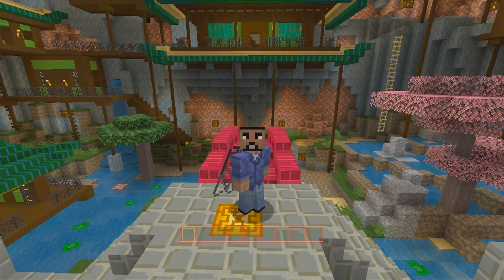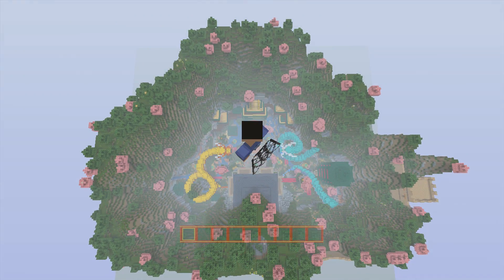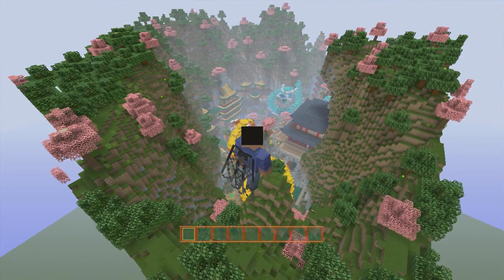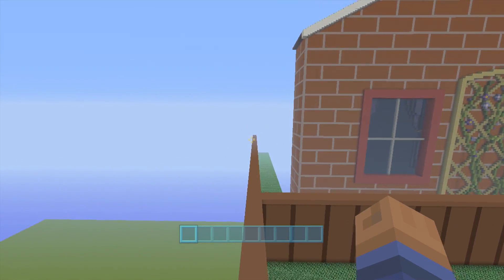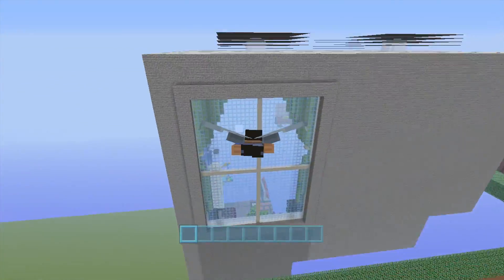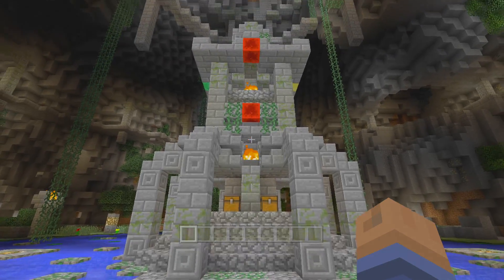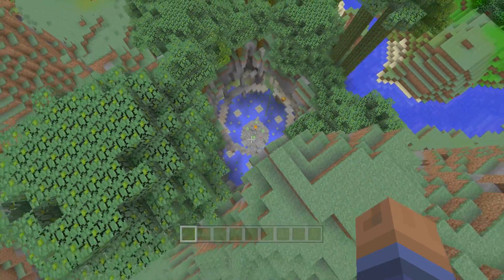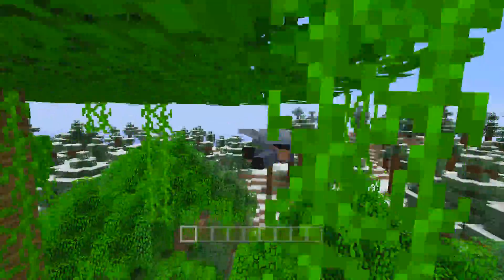OUT of BATTLE MAPS in Minecraft Console Edition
Today i will be exploring out of Battle Maps for Minecraft Xbox 360,One,PS3,PS4, PS Vita and WiiU. I hope you enjoy!